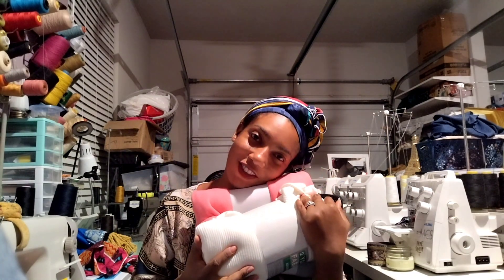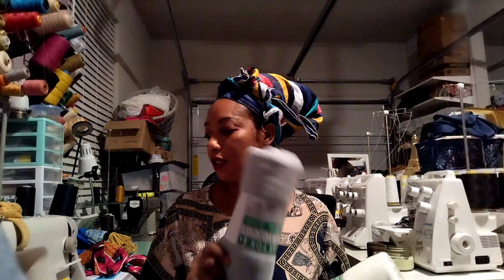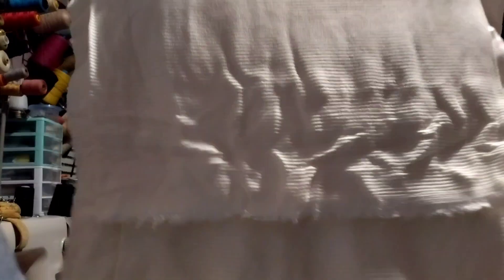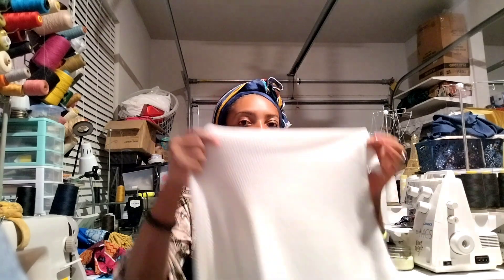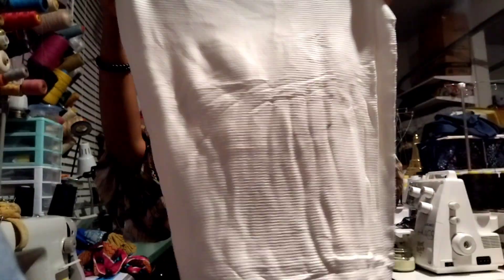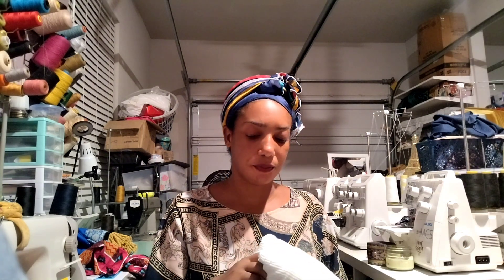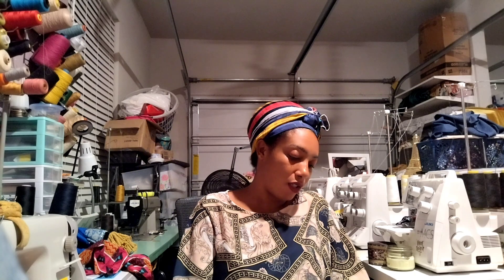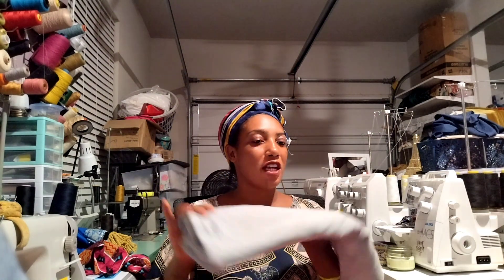sew WALMART FABRIC HAUL 10/10#sewing